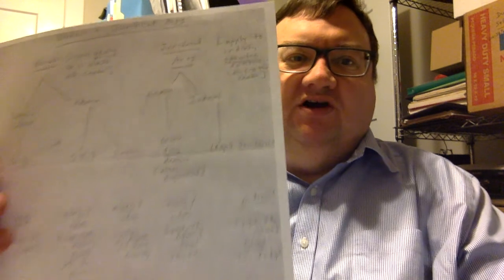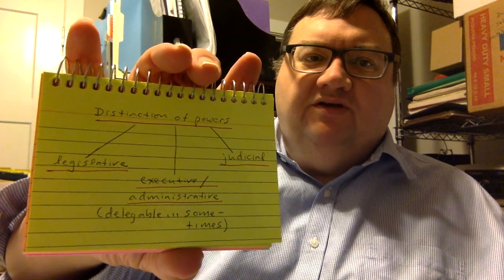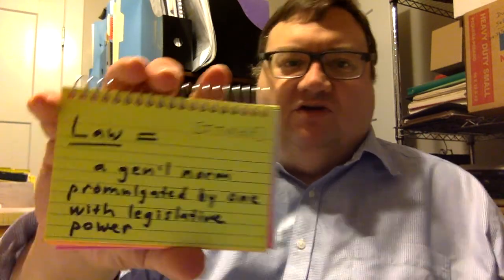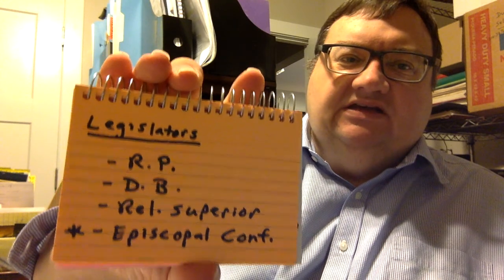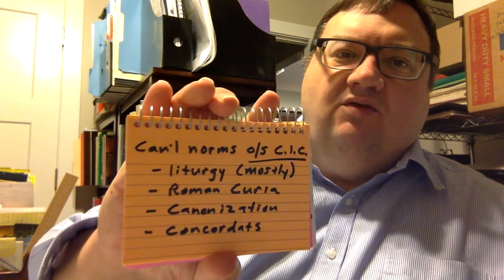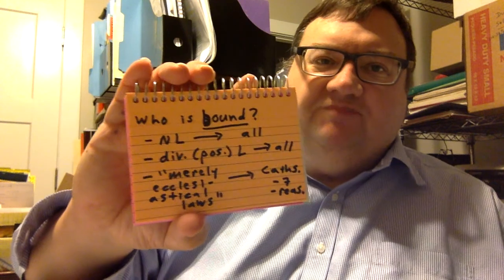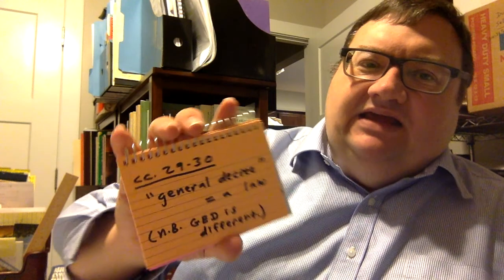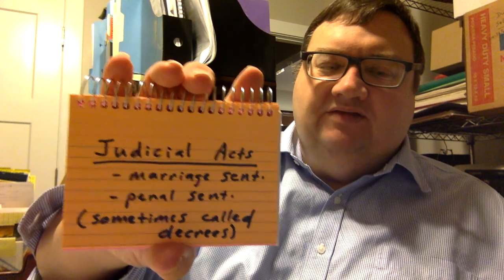CL1 vid 4 L4 F 2020 Norms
This is a video for the Canon Law I class at Saint Meinrad Seminary (fall 2020). It covers a small part of Lesson 4. That Lesson is on General Norms, and the part covered here is on laws, administrative acts, and judicial sentences. This video simply introduces that material by discussing laws and judicial sentences. Administrative acts like decrees will be discussed in class.